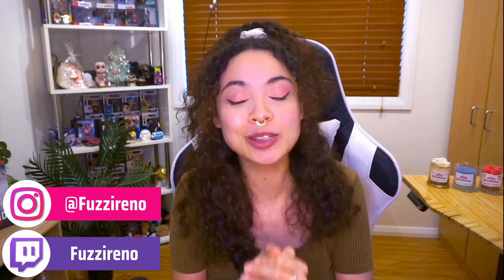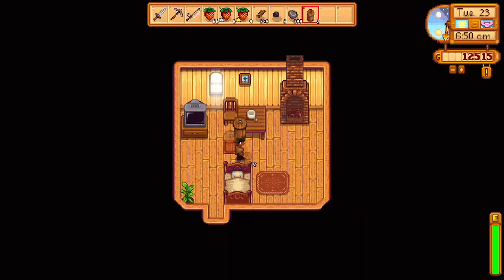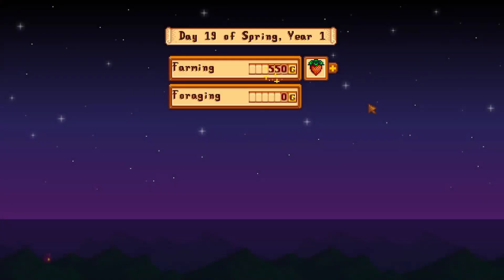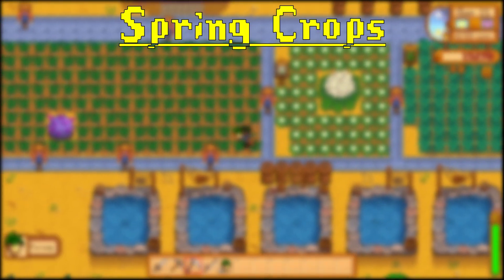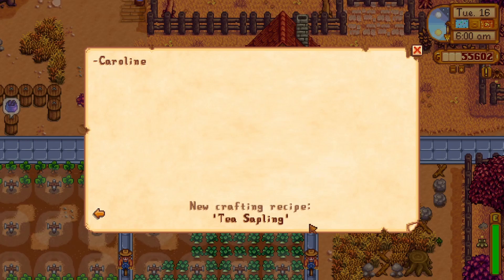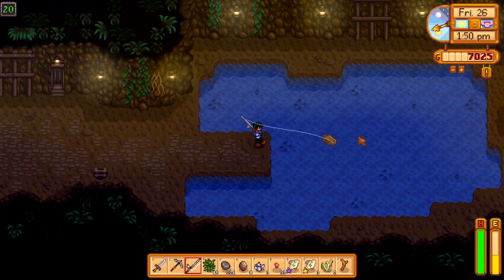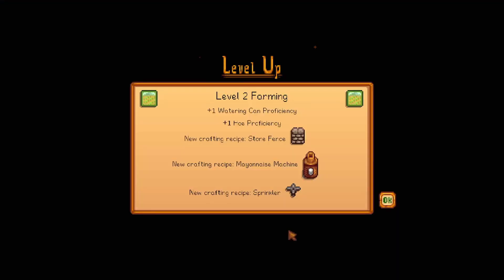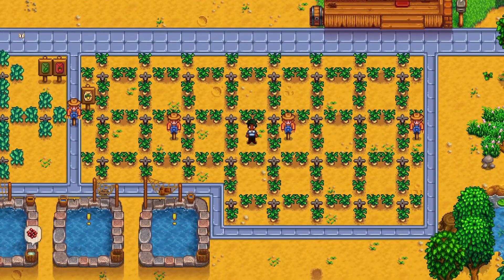You Might Be Using Preserve Jars WRONG!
Have you ever considered preserve jars for your crops in Stardew Valley? Here is EVERYTHING there is to know about preserve jars and how to sue them efficiently!

Video Directory Timestamps:
0:00​​ - Intro
0:48 - Info. on Preserver Jars
2:04 - Efficiency of Preserve Jars
2:46 - Kegs vs. Preserve Jars
3:30 - Seasonal Crops Best w/ Preserve Jars
4:09 - Best Crops per Season
5:00 - Level 4 Farming in Spring Year 1
5:25 - Best Aged Roe
6:41 - Level 2 Sprinklers in Spring Year 1